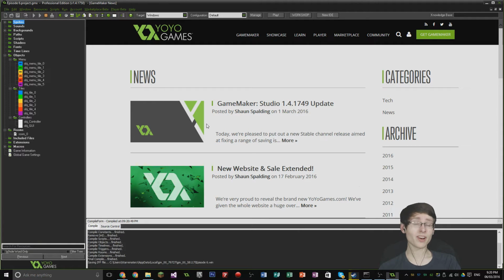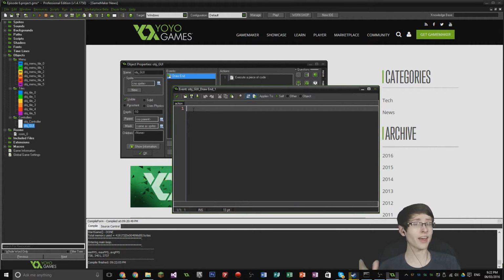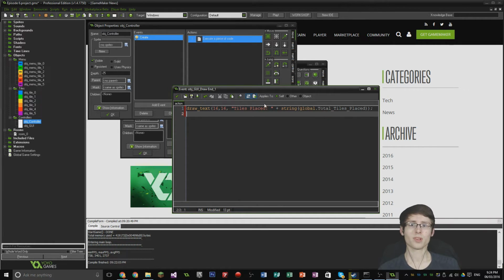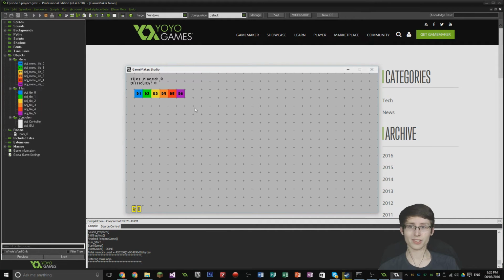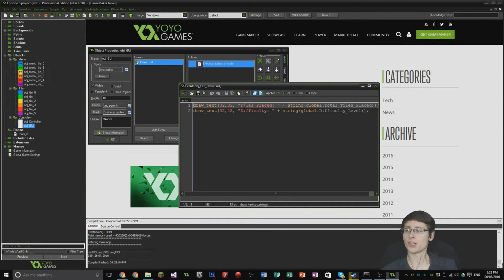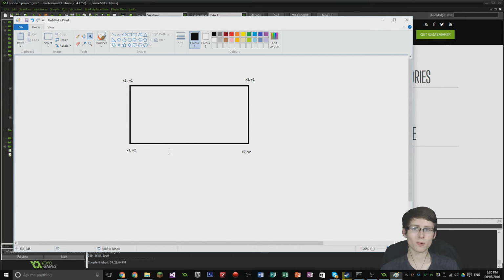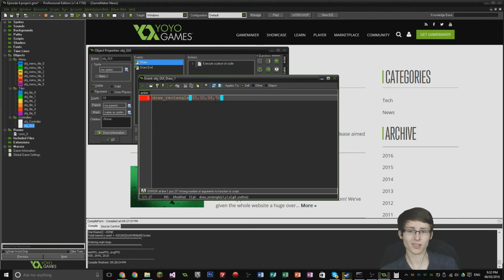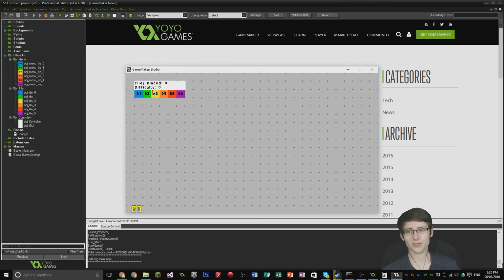GameMaker: Studio Tutorial - Episode 6, The Draw Event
Hey guys! Welcome back to episode 6 of the GameMaker: Studio tutorial series! Today I'm covering the Draw event and how you can use it in your video games to create debug screens.